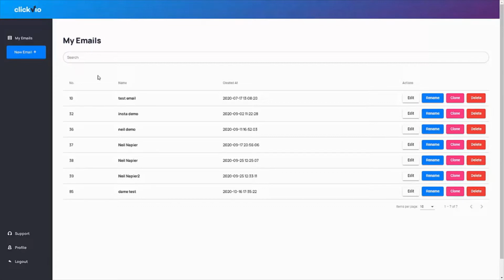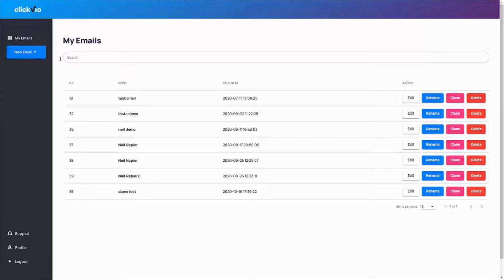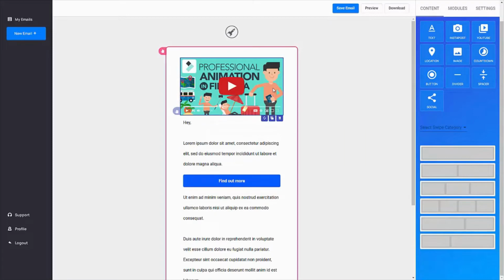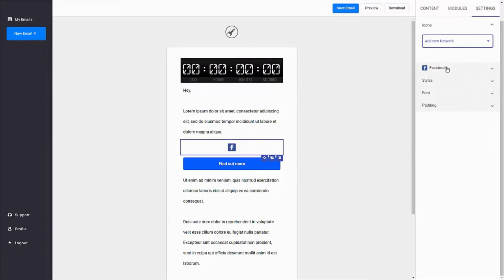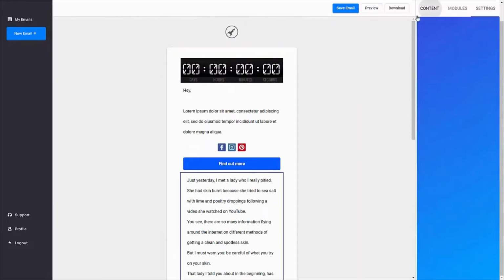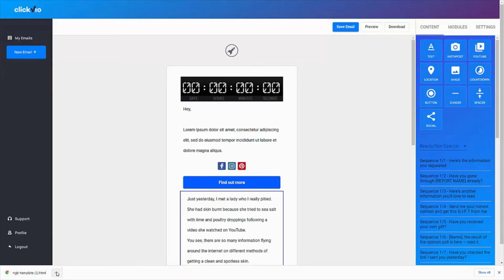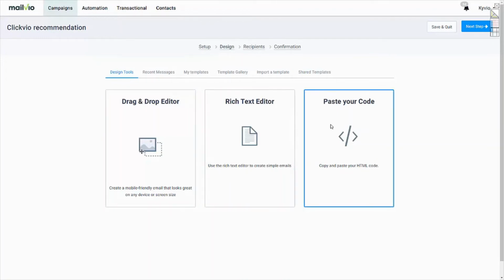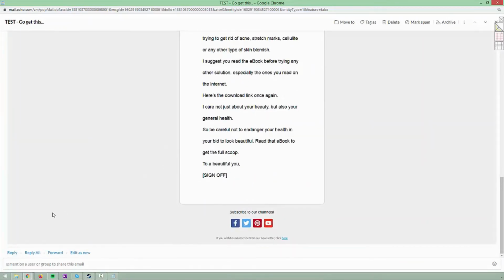Clickvio Review, Bonuses, Demo: Emails That Get Clicks. Emails That Make Money using MJML Framework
Get Clickvio with My EXCLUSIVE Bonuses

FAST ACTION BONUSES:
Bonus 1: Backend webinar - Making 6-Figures With Clickvio
Bonus 2: Mailvio 2 months for free
Bonus 3: Email List Building Strategy

Clickvio:
Clickvio is the new way of doing email marketing, without switching out your current autoresponder. Clickvio presents the modern-day email builder, the kind that gives higher inboxing. Which brings higher opens, more clicks, and more sales. Fully tested, fully vetted and it has already been used in 50,000+ live email marketing campaigns.
• Create Professional Emails
• Add Stunning Elements To Your Emails
• Insert Retargeting Pixel
• Add An Instagram Post
• Add A Youtube Video Link
• Insert An Image
• Add A Countdown Timer
• Add A Call-To-Action Button
• Insert Location
Smart App Gets Your Emails In Front Of Your Customers -- EVERY TIME!
Emails That Get Clicks. Emails That Make Money.
Clickvio uses the BRAND NEW ultra-responsive MJML framework.
• 10 Done-For-You Templates
• 100 Done-for-You Emails
• 1,000 Campaigns
• Preview Text
• Add Location
• Insert Image
• Insert Countdown
• Insert Divider
• Insert Spacer
Ground-breaking drag-and-drop email builder that gets you 4x more opens, clicks & profits with your existing autoresponder.